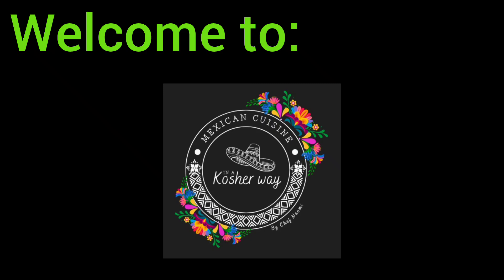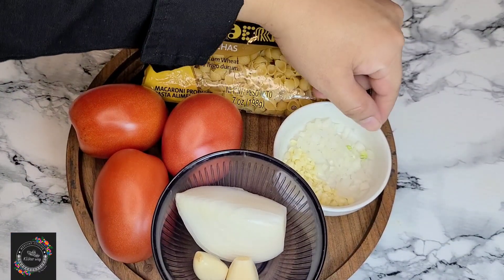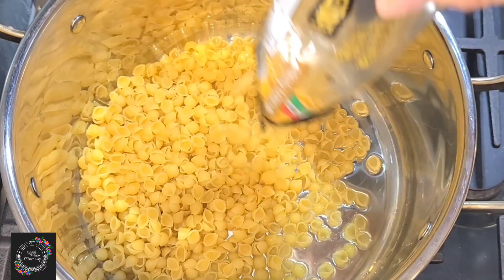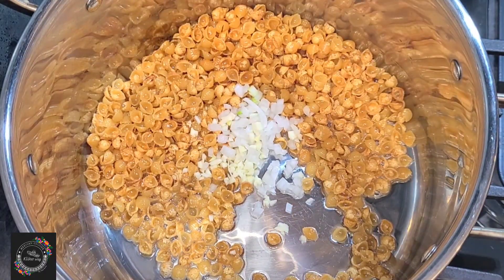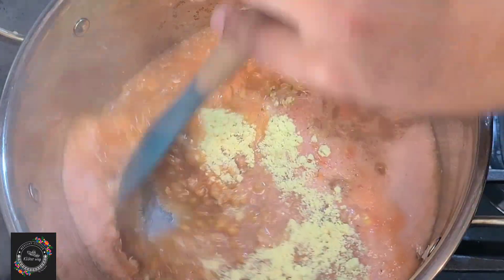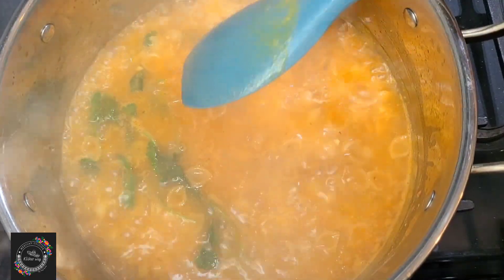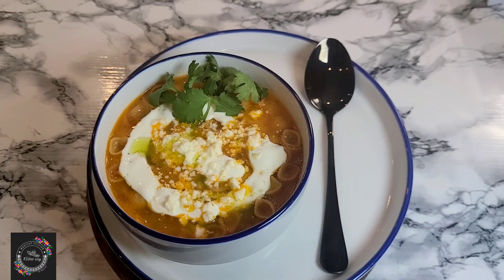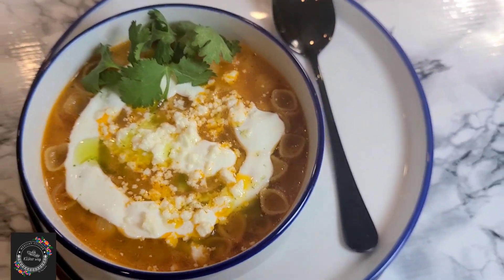Mexican SHELL SOUP | SOPA de CONCHITAS| Tradicional MEXICAN SOUP | KOSHER FOOD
Shell pasta soup:

Recipe

4 servings

3 tbsp Olive Oil
7 oz small shell pasta (2 cups)
1 tablespoon of white onion, finely diced
1 garlic clove finely diced

For the pure

2 cloves garlic
3 plum Tomatoes or 1 (8 oz) can tomato sauce
1 small piece of onion
1 cup water

1 tablespoon of seasoning mix parve (OPTIONAL)
Salt to taste
About 5 branches of cilantro
3 to 4 cups of water